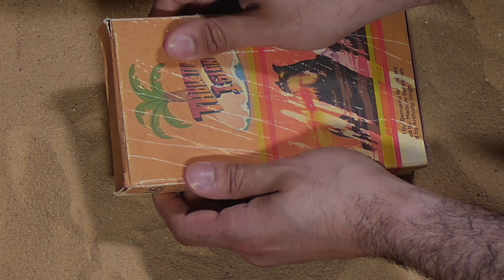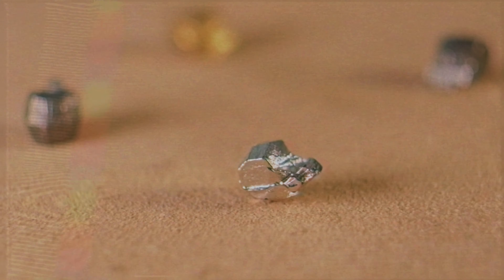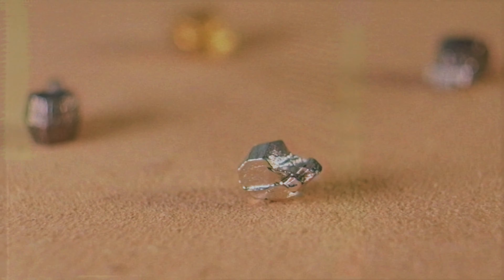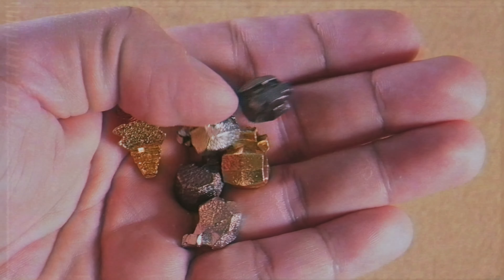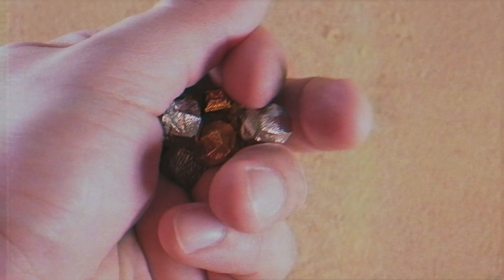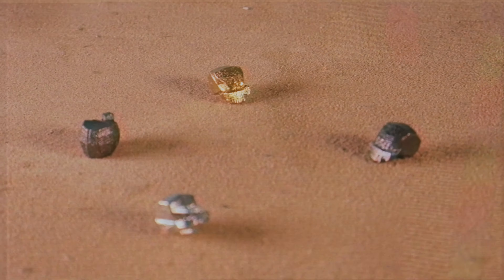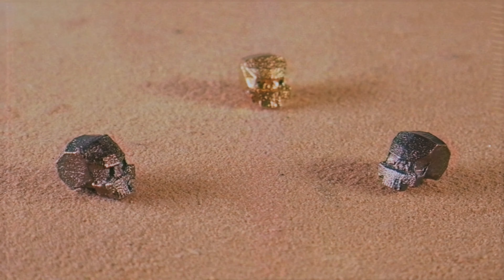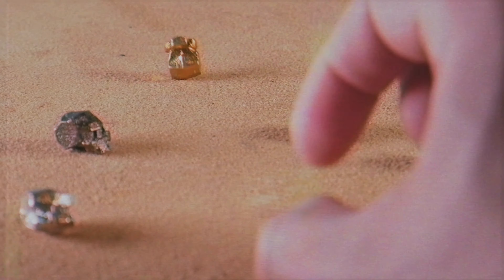Heads Will Roll Board Game Review/Commercial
Today I'm reviewing "Heads Will Roll" by Lay Waste Games... A game where you defeat you roll human skulls and flick dragon skulls?!

Available for Purchase Soon!

Mondays:  Not-So-Regular Regular Board Game Reviews
Wednesdays: Weekly Updates/Talks
Fridays: Vintage Board Game Reviews

Twitter.com/Tabletop_Island